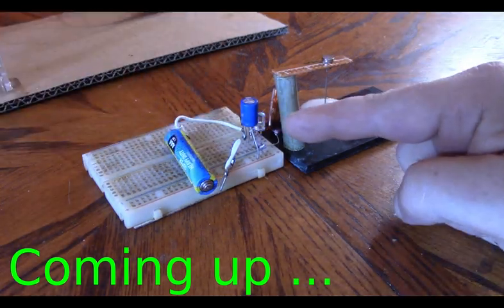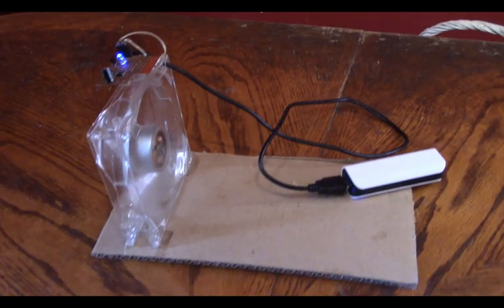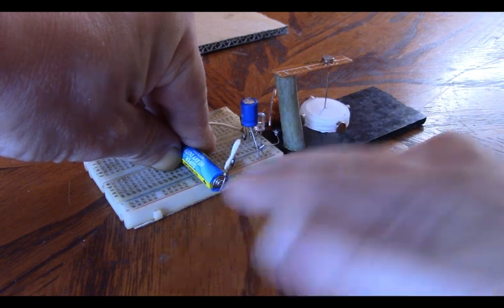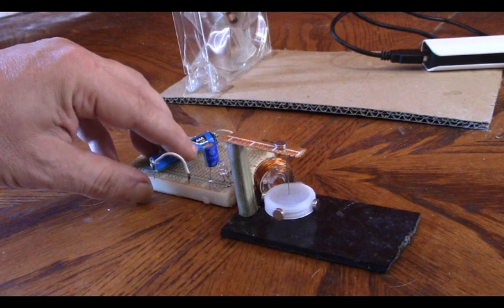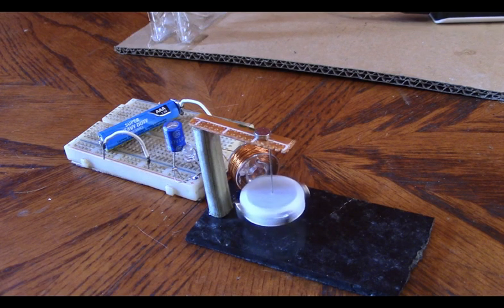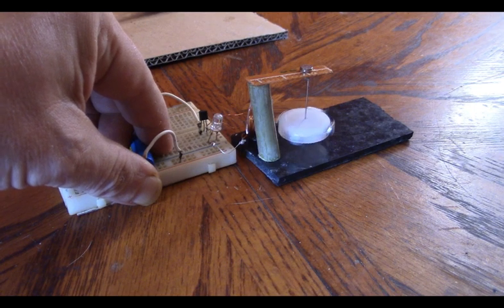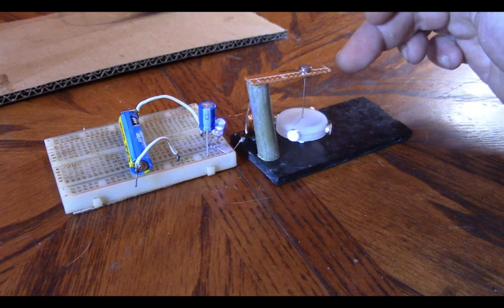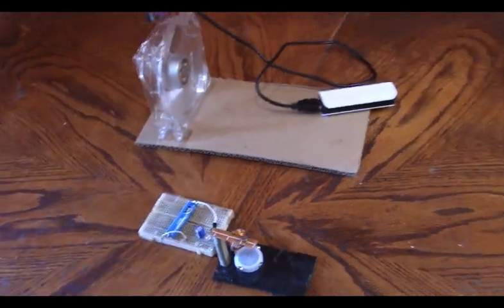Pulse motor bizarre effect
Very strange behaviour when powering a simple pulse motor.

Initial thoughts were that it's obviously voltage based, but, the original application was for 5V USB powerbank power and the voltage here is 1.5V from a AAA battery. The amount of turns of both coils are about the same as 5V running motors.

A bit of a headscratcher, likely solved with a diode and resistance changes, but, similar builds haven't needed such changes!